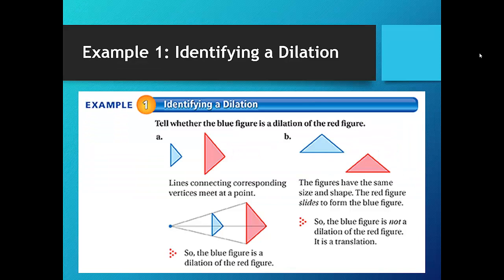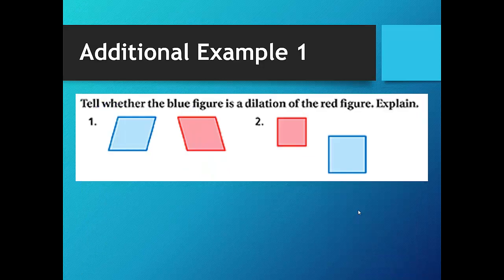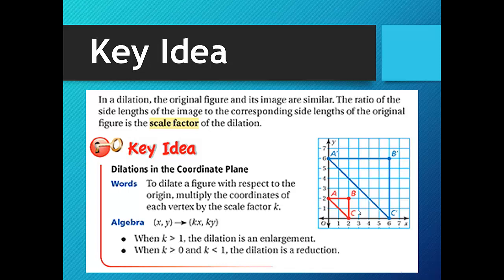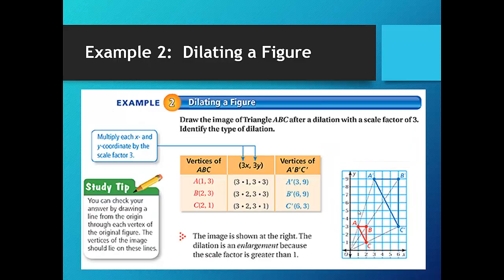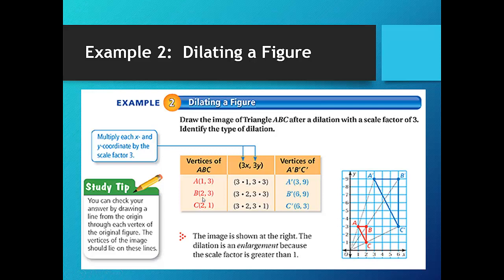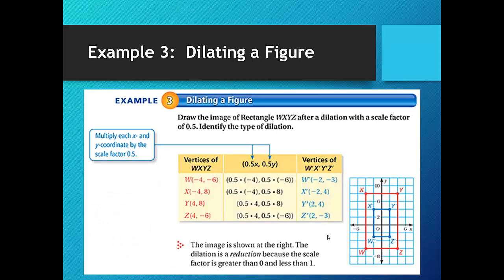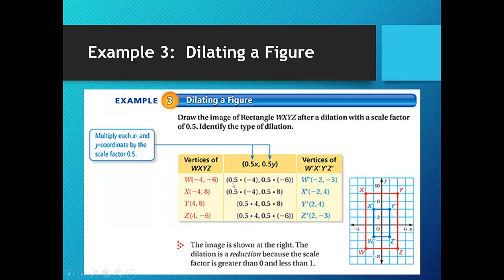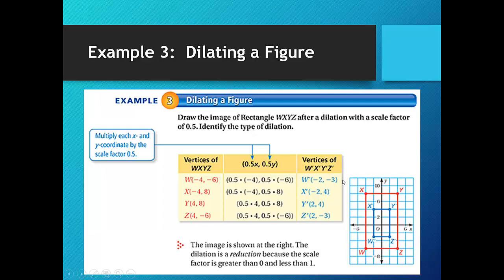Dilations - Mrs. Renfro